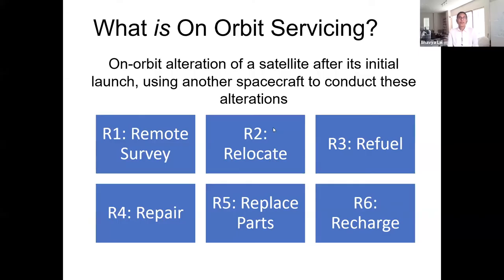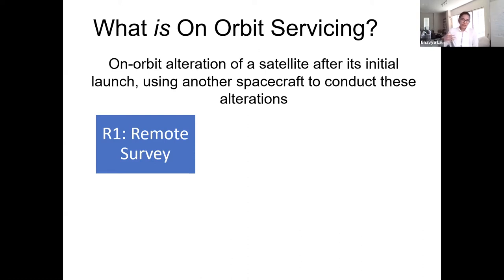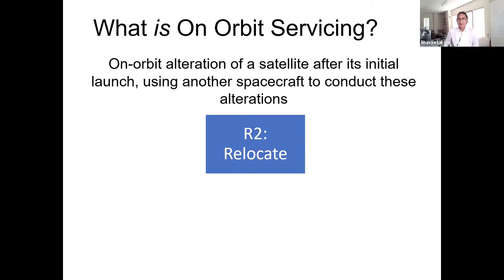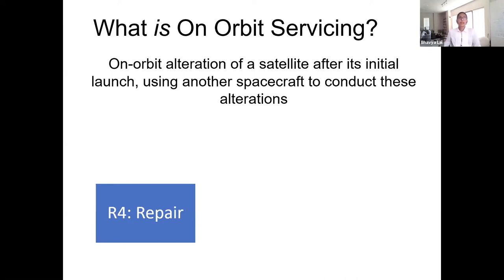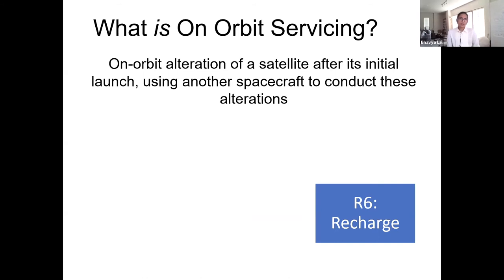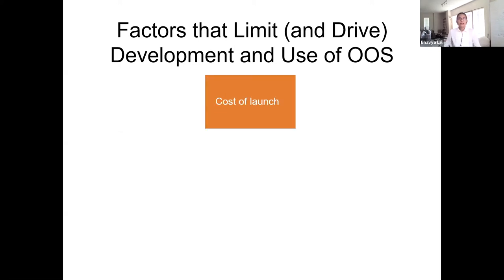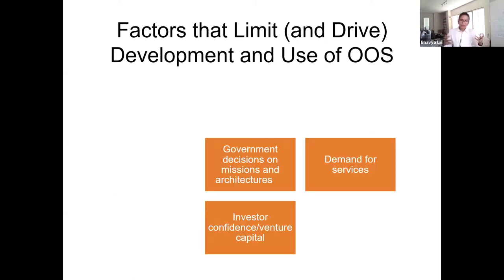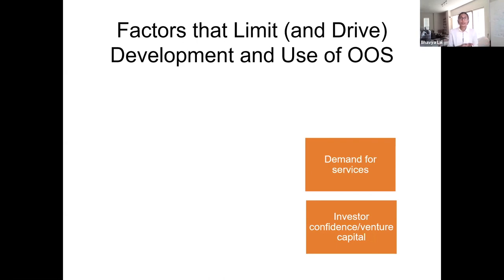3. Dr. Bhavya Lal, Space Technology and Policy Analyst, IDA Science and Technology Policy Institute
The Possibilities and Challenges of On-Orbit Services with Dr. Bhavya Lal, Space Technology and Policy Analyst, IDA Science and Technology Policy Institute